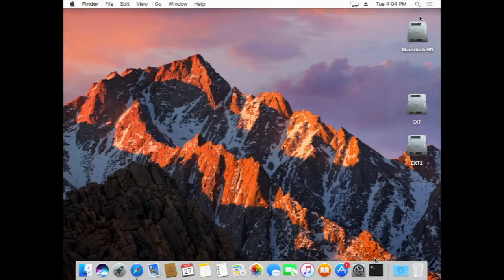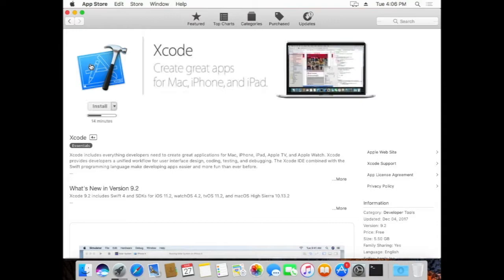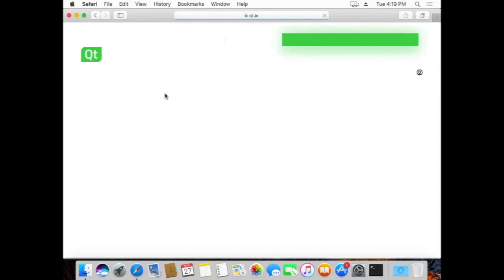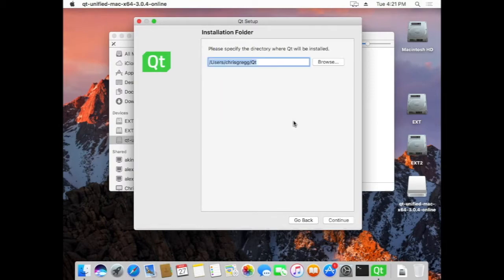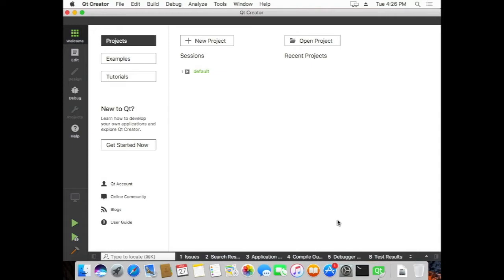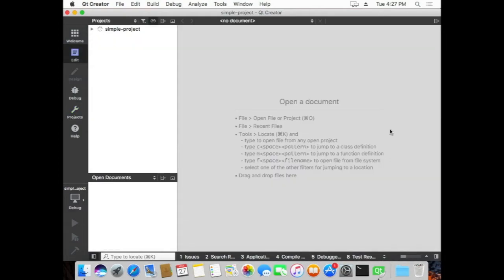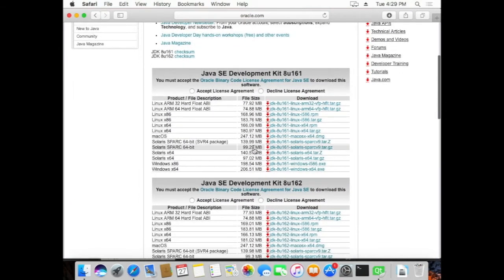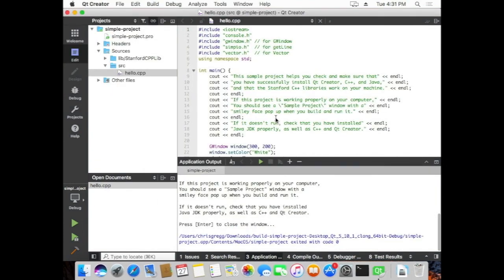Qt Install Mac